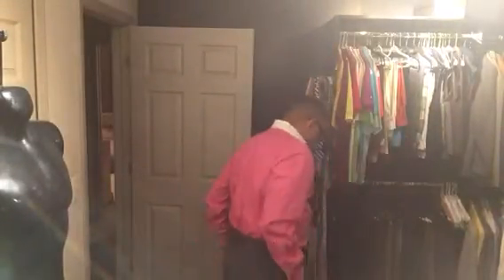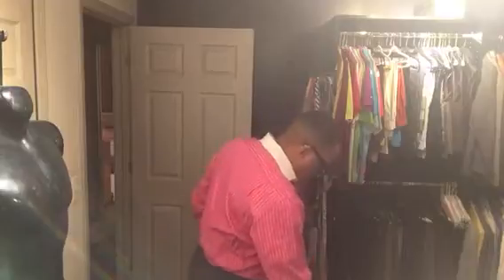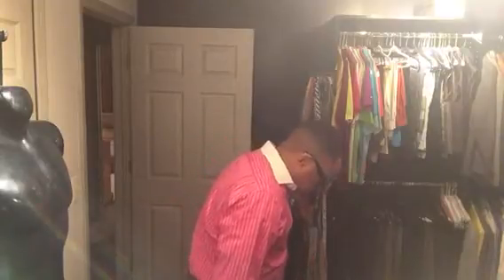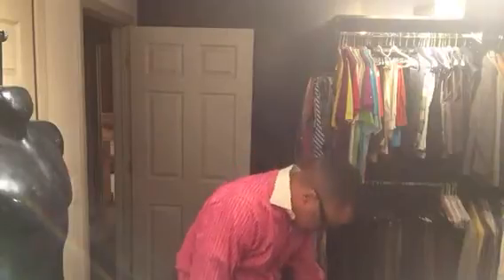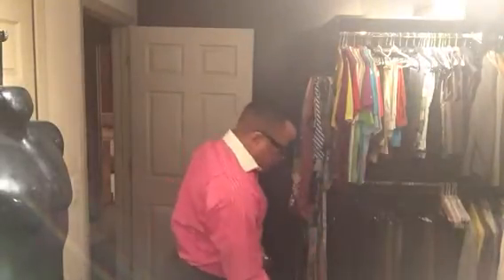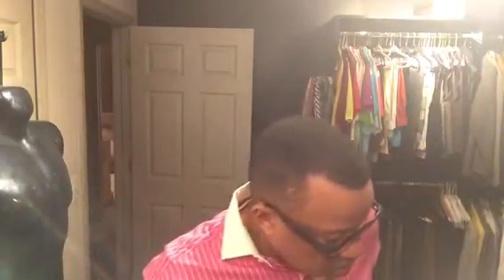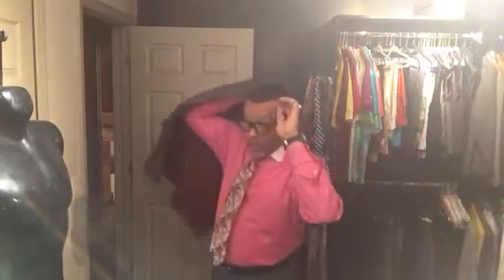LMAY men's styling Mar 1,17 Session 1 Pt2 outfit of the day